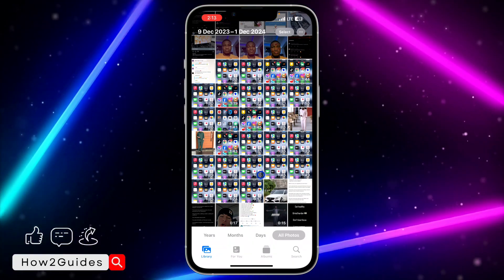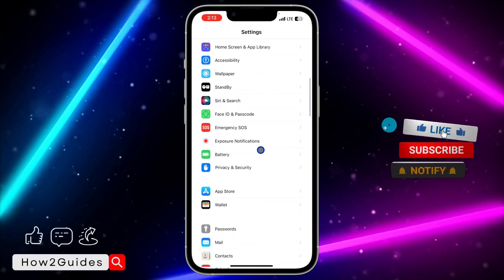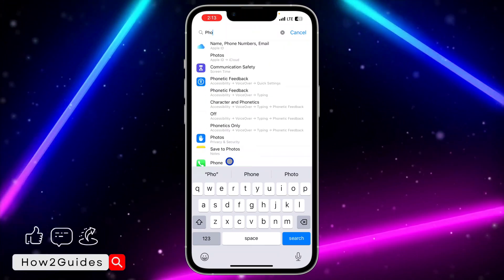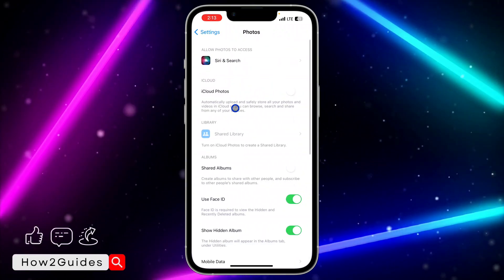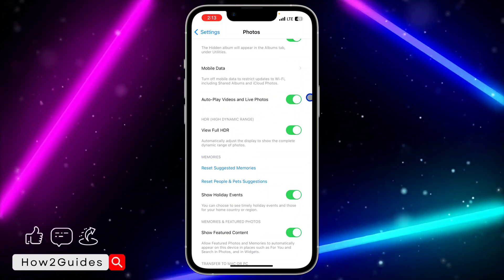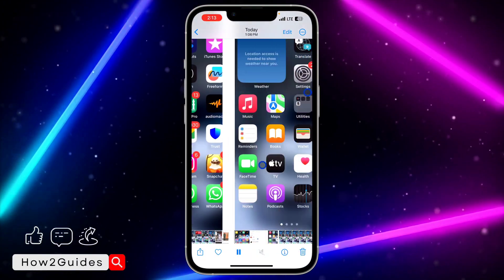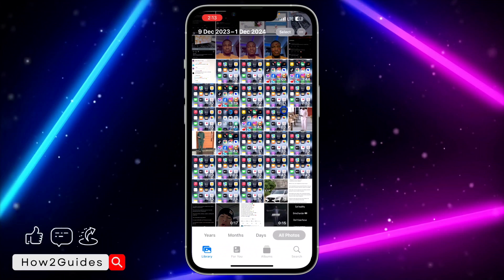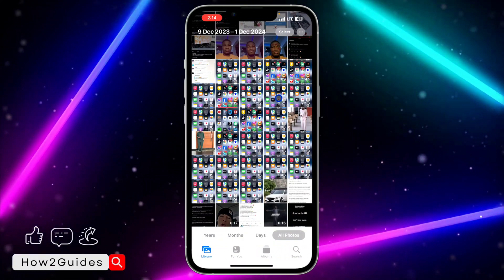How to Turn On/Off Autoplay Videos & Live Photos on iPhone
Take control of your iPhone's media playback! Discover how to turn on/off autoplay for videos and Live Photos on your iPhone. Our step-by-step guide makes it a breeze. Never be caught off-guard by autoplay again!